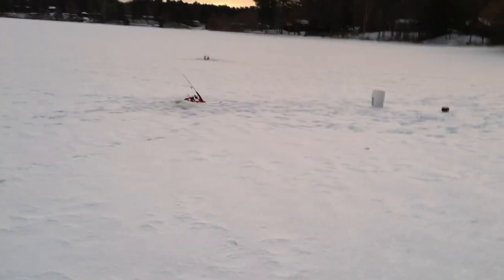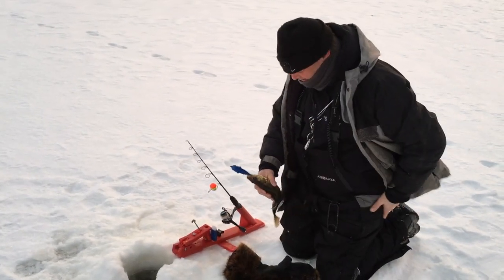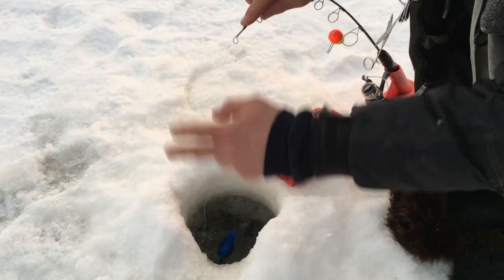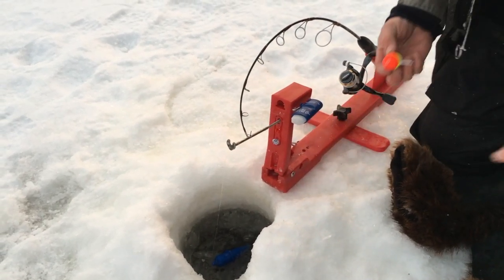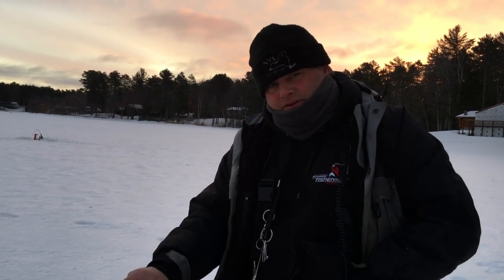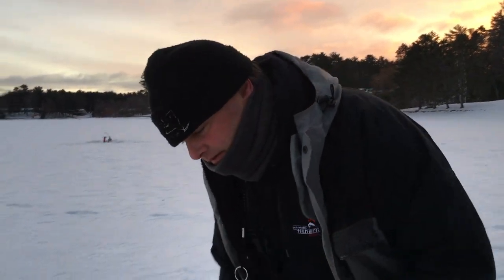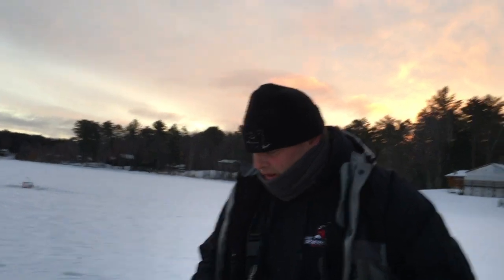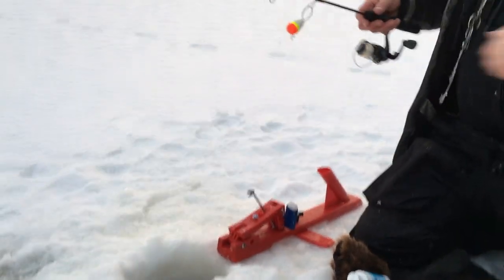Set Up For Walleye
The Automatic Fisherman™ consists of a rectangular base with a rod holder on one side and two small raised tabs that a vertical arm is fastened to with a nut and a bolt. This vertical arm is known as the trigger arm. This trigger arm is adjustable to accommodate fishing rods from 23 inches to 38 inches. This trigger arm should move freely so it falls down when the fishing rod is not attached. The trigger arm has a hole located at the top for a light.  There are two oval holes located on the face of the trigger arm that the stainless steel trigger can be placed into. The top oval hole is for most rods, the bottom one is if you need more hook set power in the rod. On the bottom of the base there is a stabilizer bar that can be retracted out from the base to give the unit a stable platform people have used snow from the ice drill to cover the arm up to lock it into the ice. At the end of the day if it looks like it froze in the ice don’t worry just kick the rod holder and the unit will come out of the ice. Other product will break and you will need to buy another one, If ours ever breaks don’t worry it has a 20 year replacement warranty and you will get a new one.